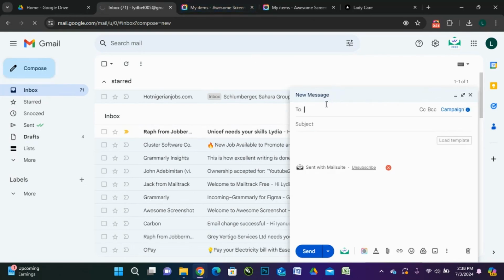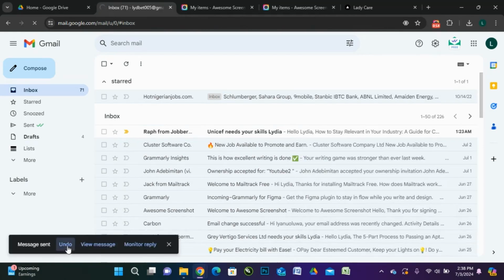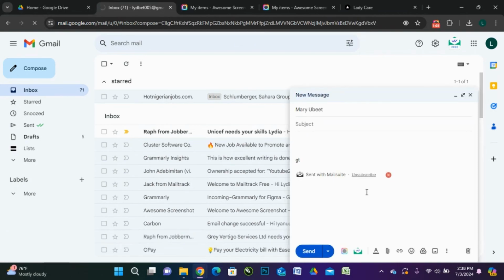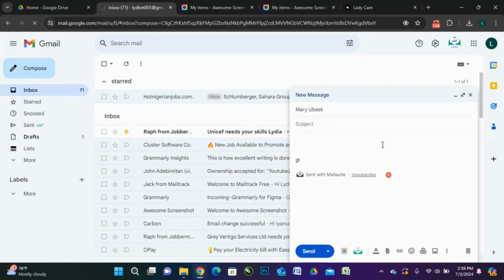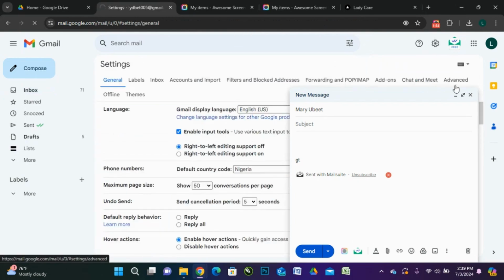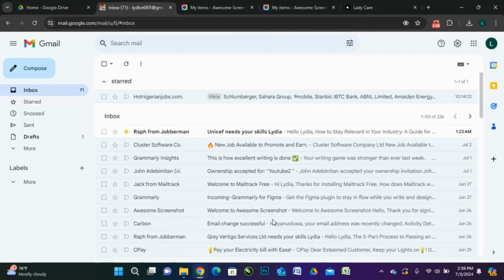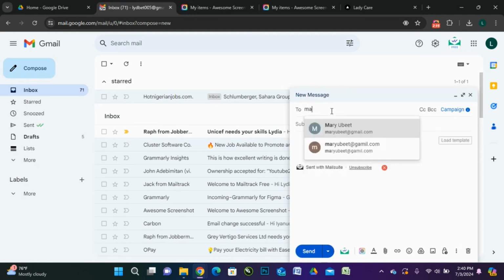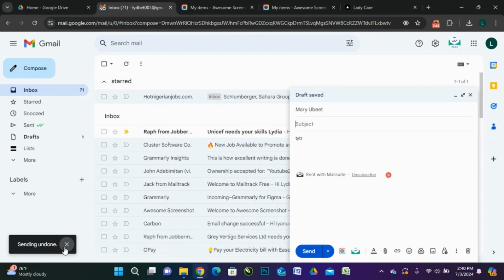How To Recall A Message In Gmail That's Already Sent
Ever sent an email and wished you could take it back? Learn how to recall a message in Gmail that's already sent with this comprehensive tutorial. We'll walk you through the process of using Gmail's "Undo Send" feature to retract your emails before they reach the recipient's inbox.

In this video, you'll discover:

How to enable the "Undo Send" feature in your Gmail settings.
The time limits available for recalling a message.
Practical tips to ensure your emails are sent accurately and avoid the need for recalls.
Stay in control of your email communications with these essential Gmail tips.